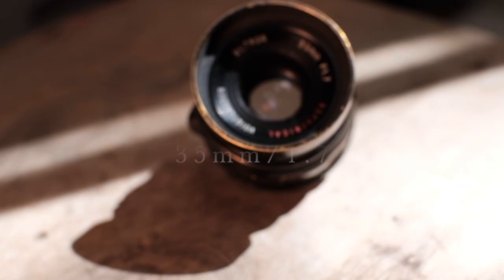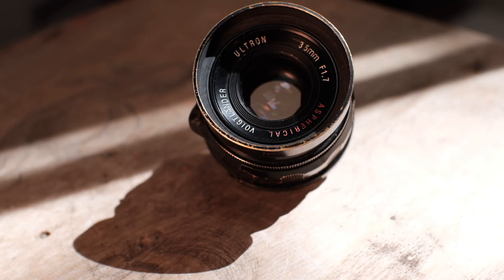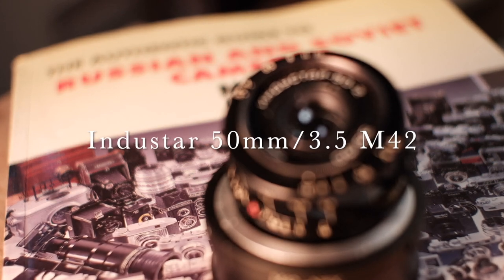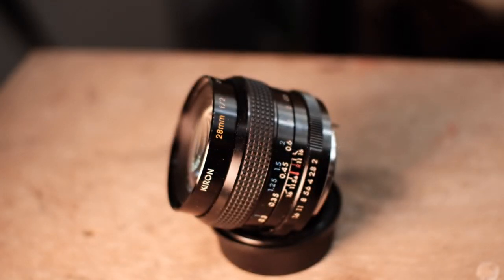Channel Trailer. Old lens reviews.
This is a little trailer for this channel. I plan to make videos giving impressions of some old lenses, usually on digital.